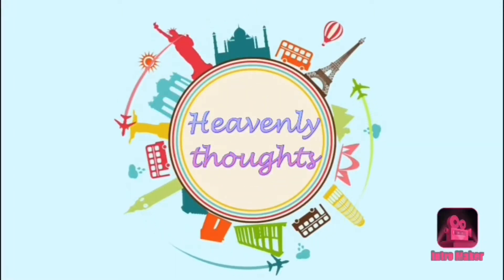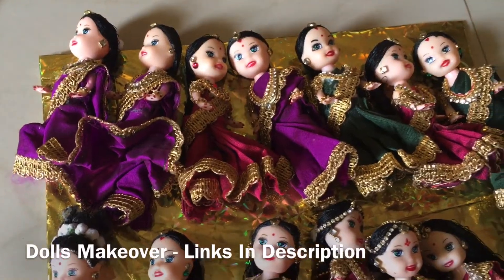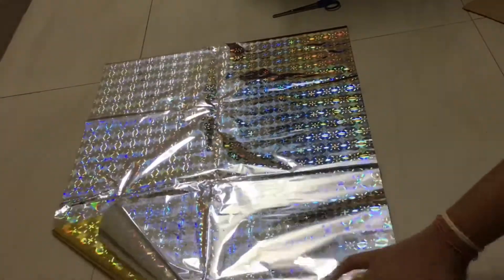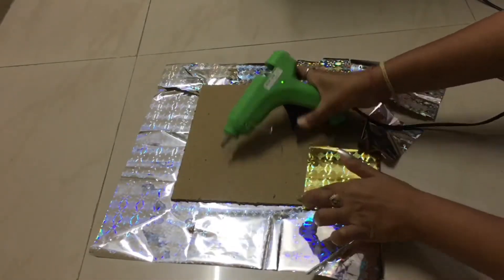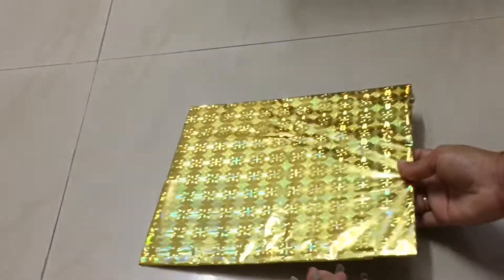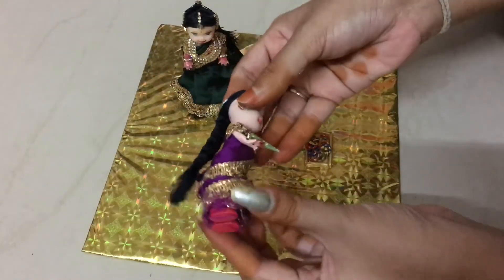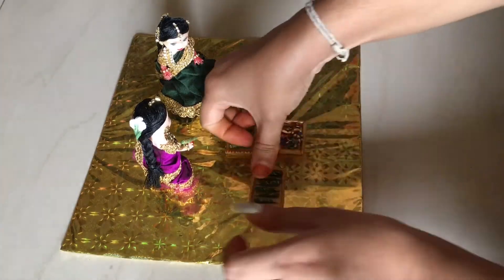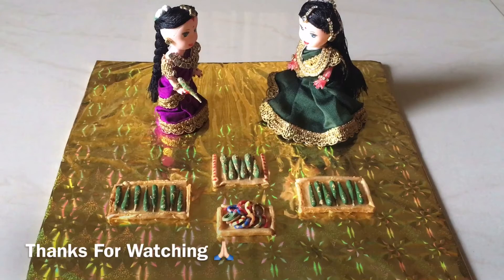My Journey towards Marriage Episode - 13//Mehendi Function Dolls//Wedding Dolls Makeover